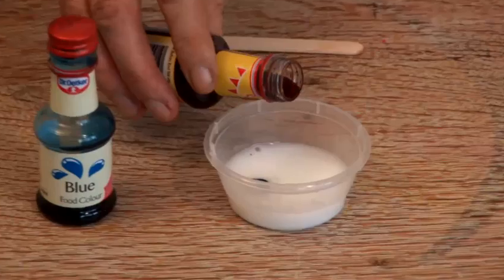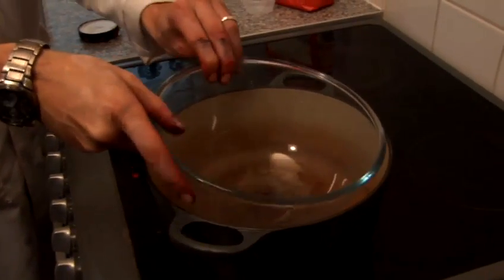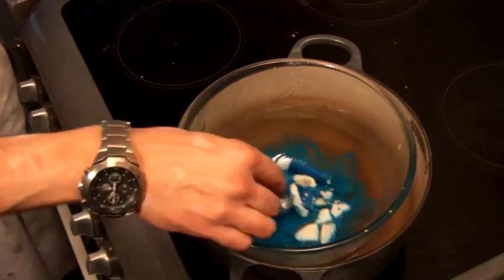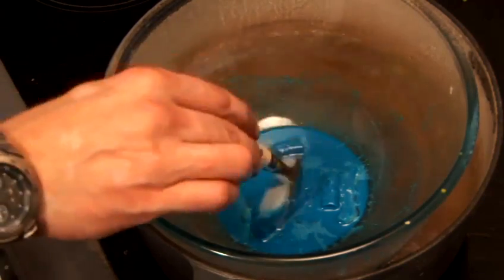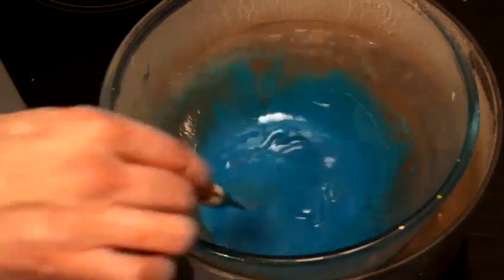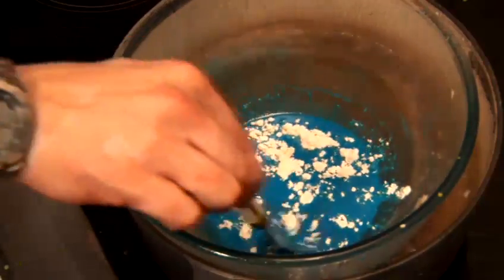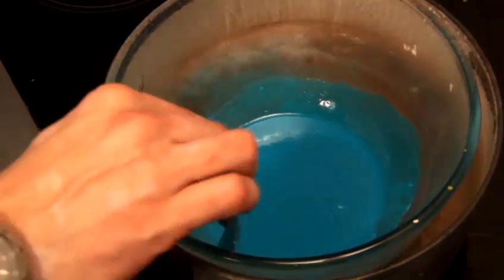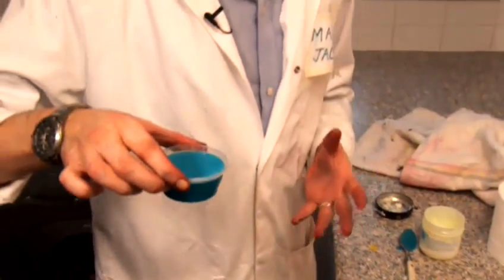How To Make Blue Plasticine Compounds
Looking for a instructional video on How To Make Blue Plasticine Compounds? This helpful video explains accurately how it's done, and will help you get good at science cool experiments. Enjoy this informative video from the world's most comprehensive library of free factual video content online.